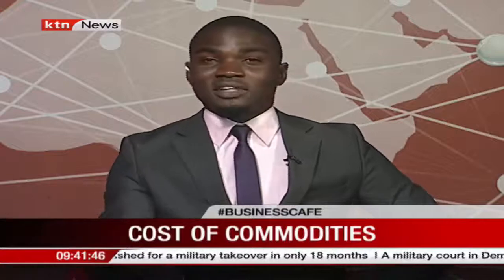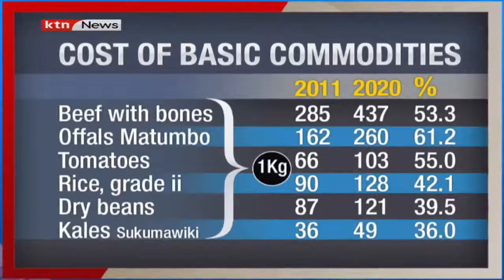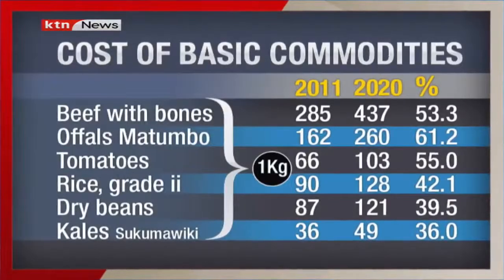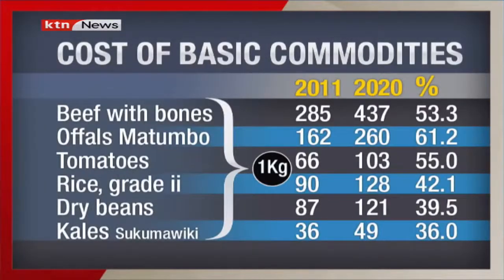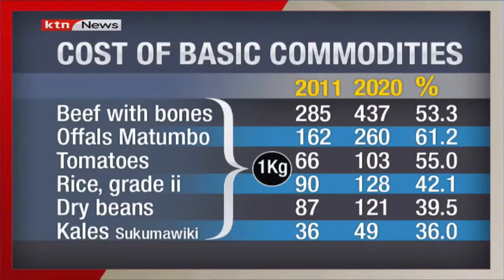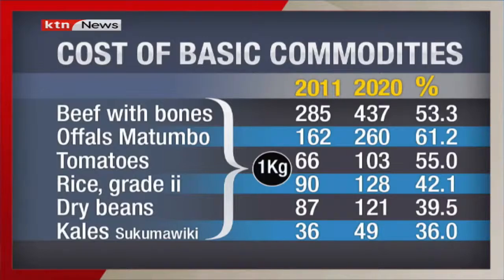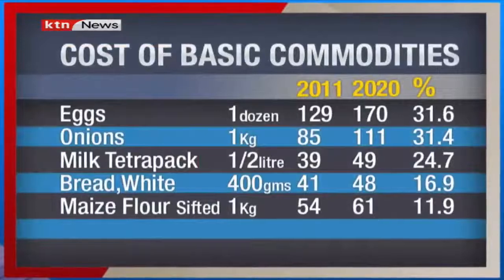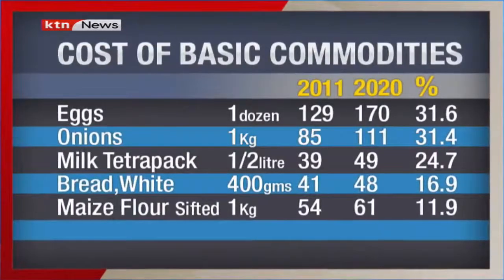Cost of living in Kenya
A brief watch of the rate of inflation